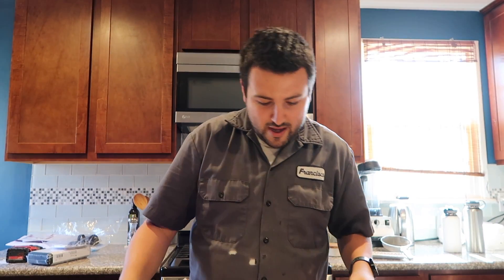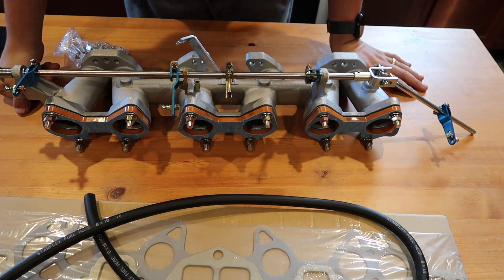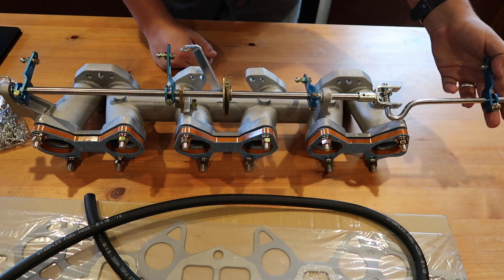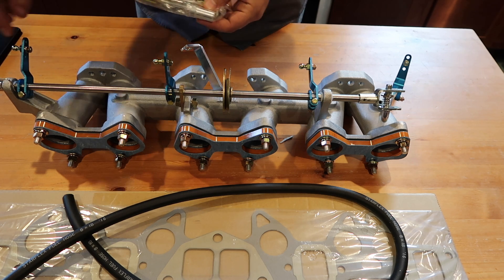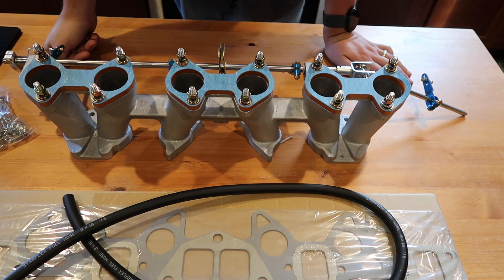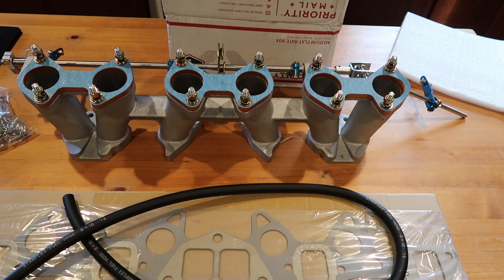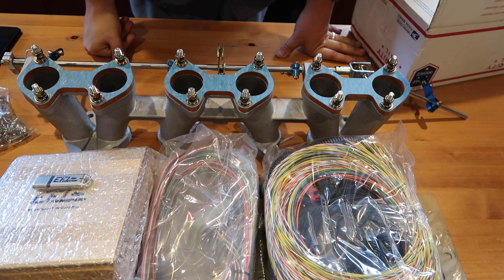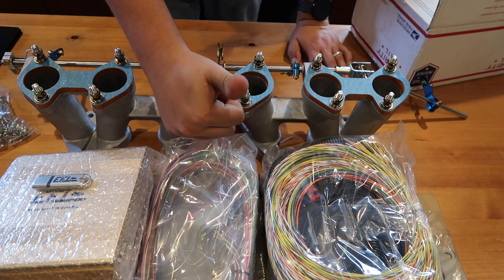Harada Intake Manifold & Megasquirt ECU Unboxing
Received my Intake manifold from Japan, and my Megasquirt ECU in the mail this week, here's an unboxing...